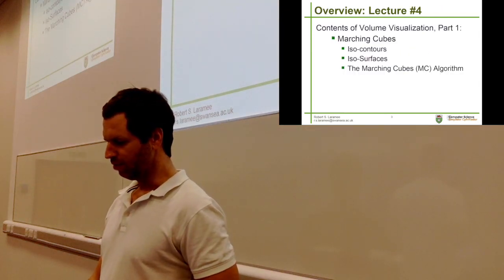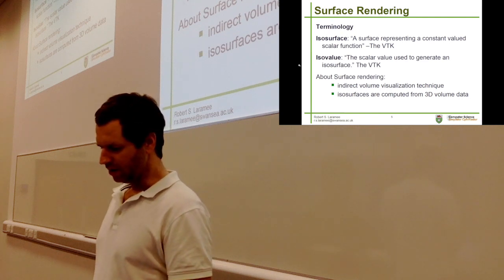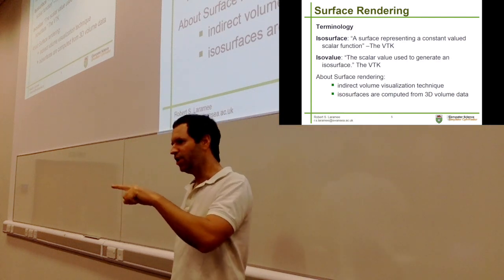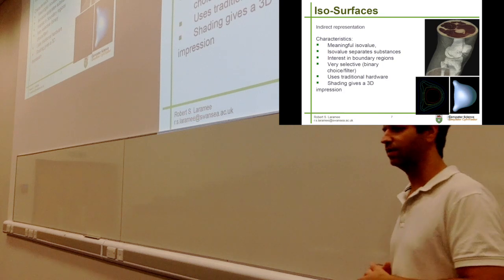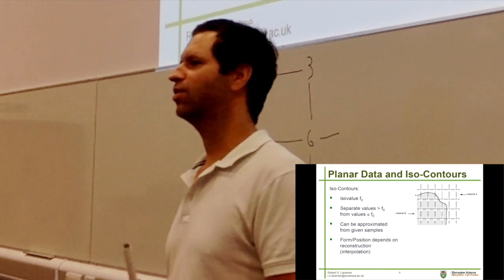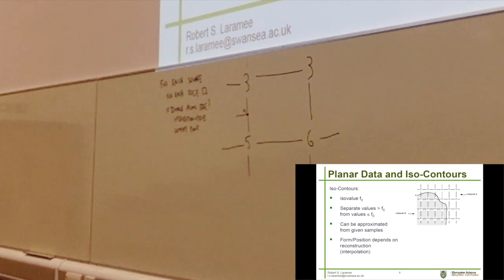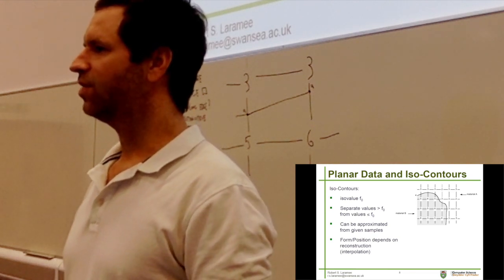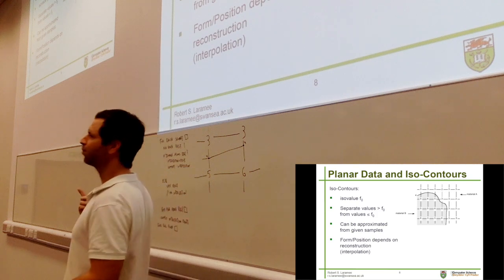Visualization Class 8.3. Iso-contours and the Marching Squares Algorithm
Here we discuss:

- Iso-contours
- Iso-surfaces
- Iso-values
- Examples of Iso-contours and iso-surfaces
- The marching squares algorithm